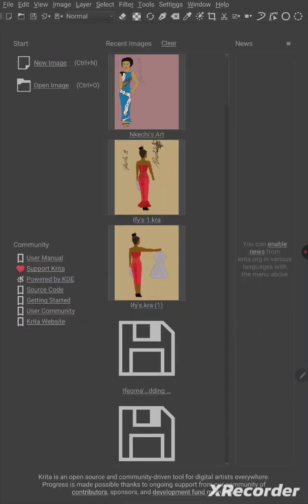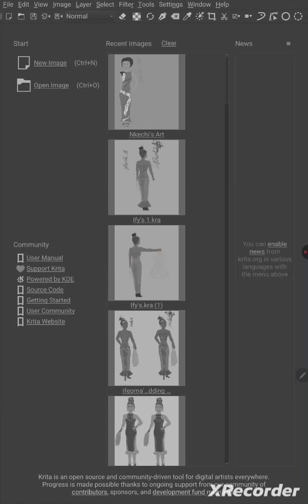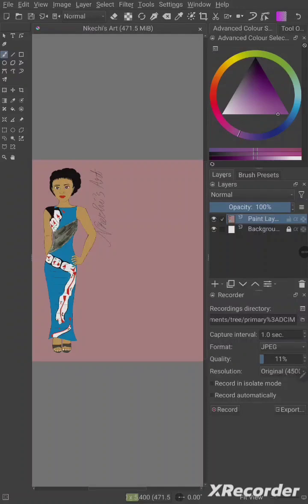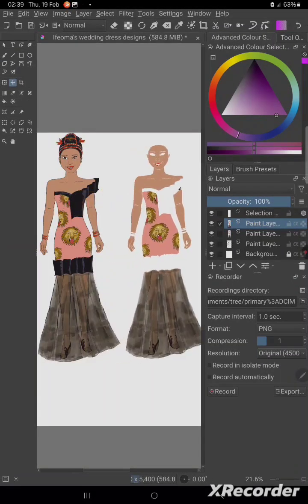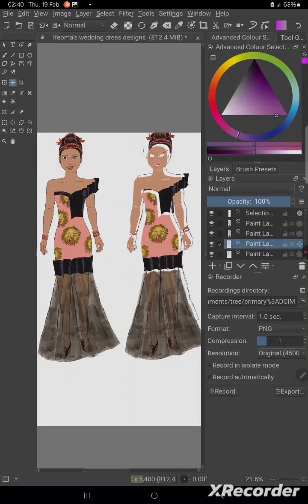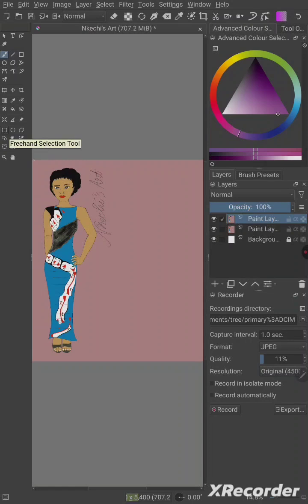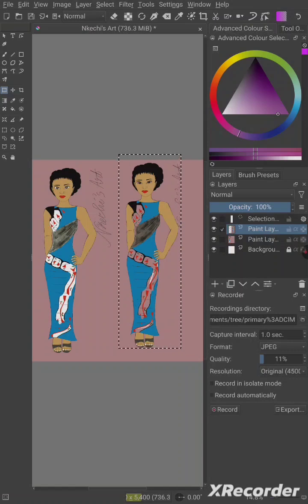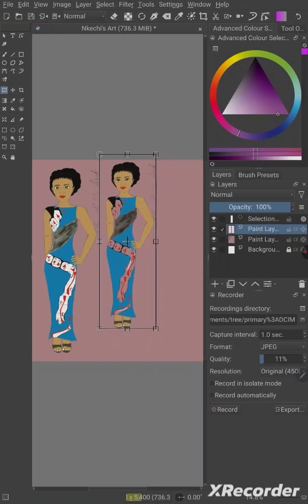How To Use Krita To Duplicate Your Drawing On An Android Tablet + Tips On Resizing Your Drawing